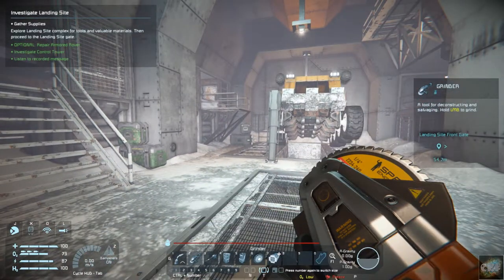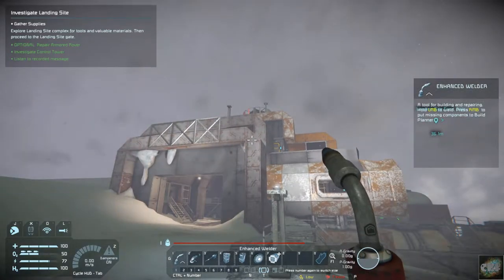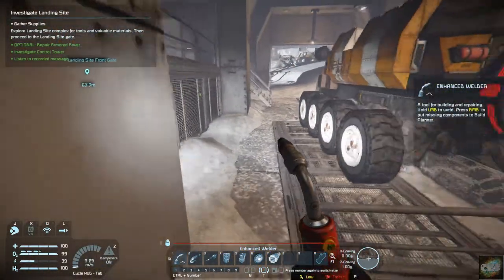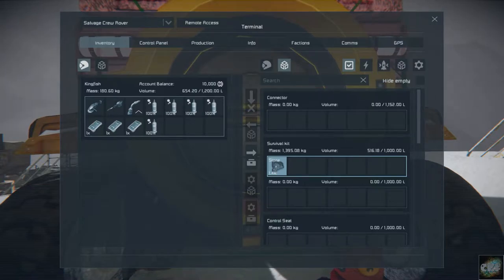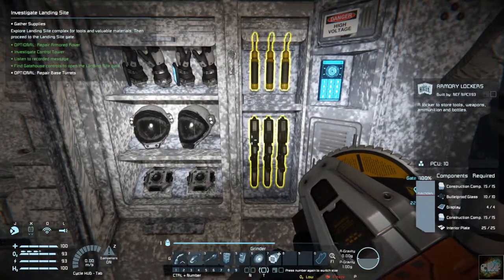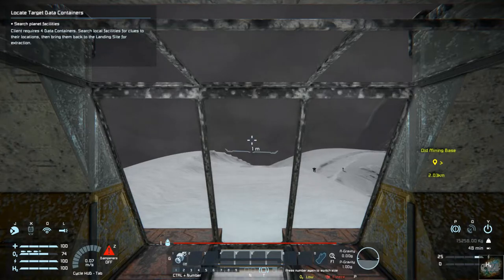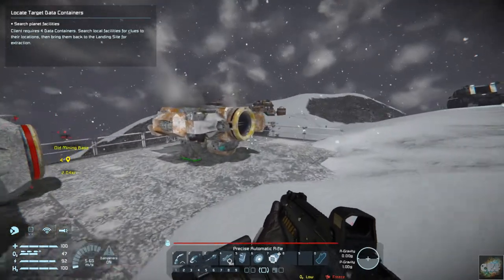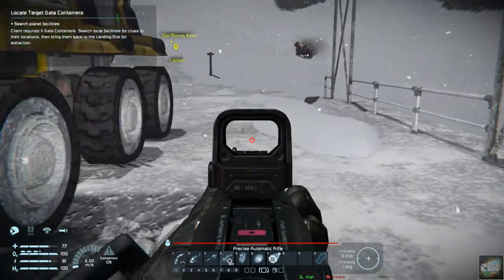Space Engineers – Frostbite Scenario – Episode # 3